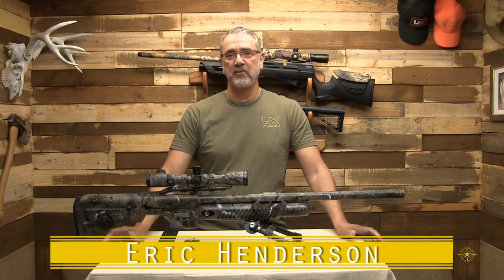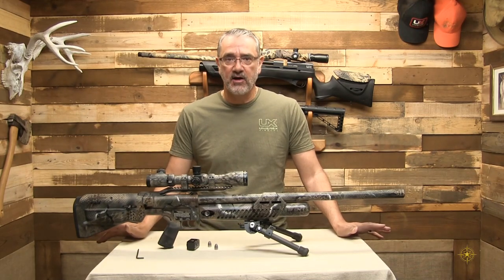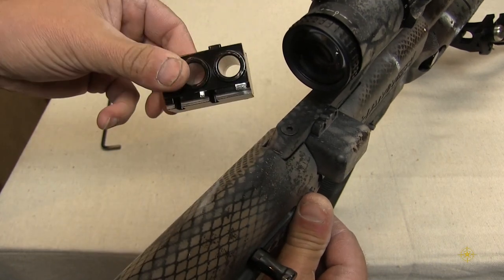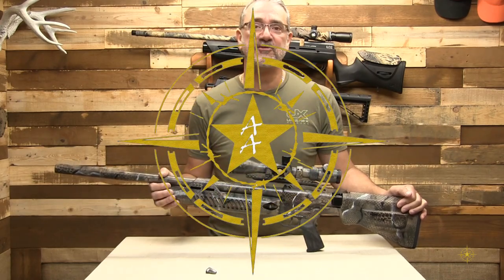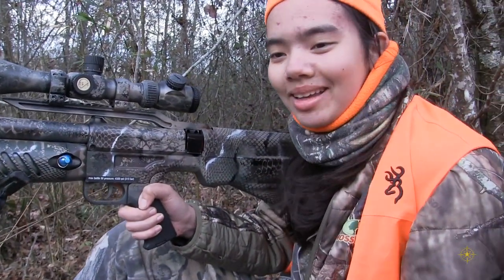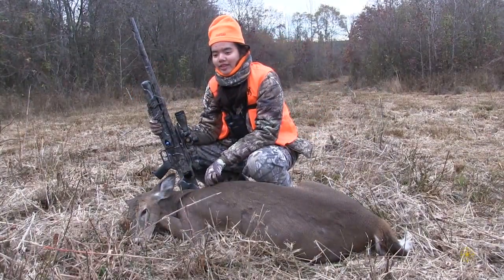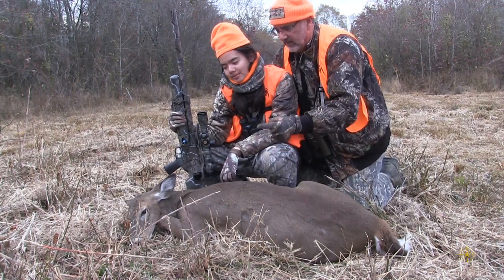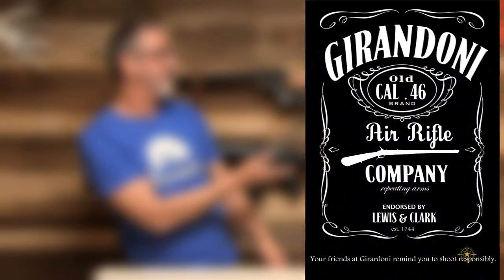Can The Umarex Airguns 50 cal Hammer kill A Deer?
Eric and Laren Henderson head to Arkansas with the Umarex Airguns 50 cal Hammer to go after a whitetail deer. The Hammer is pressurized to 4500 psi and has a 2 shot magazine. the 320 grain NSA ammo is expelled out of the rife at 900 fps creating 570 foot pounds of energy.